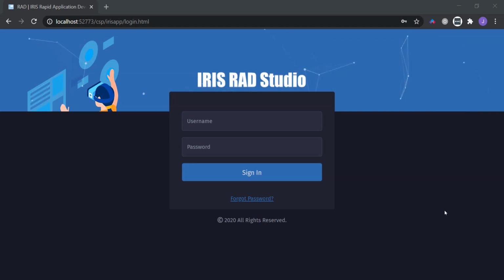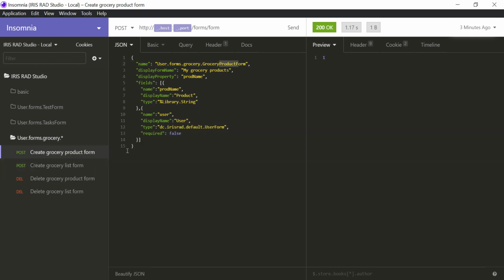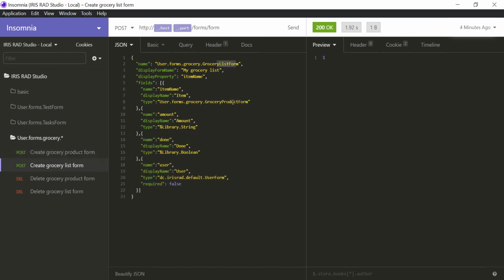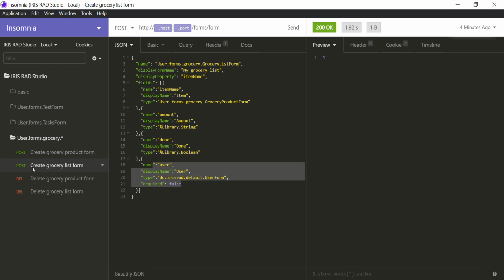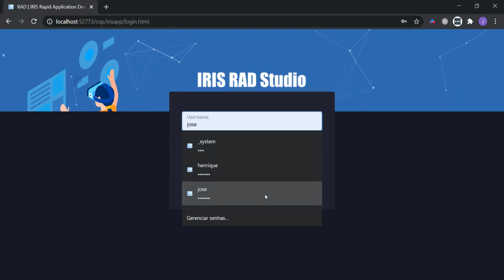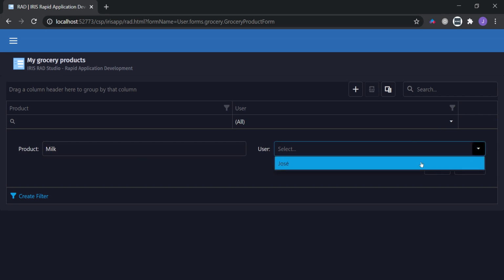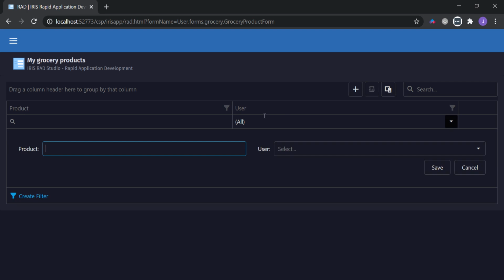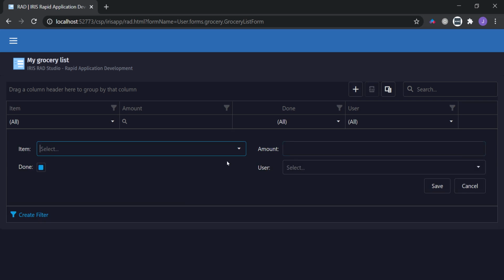Automated user management in IRIS RAD Studio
A brief explanation of a new feature in IRIS RAD Studio

IRIS RAD Studio – a low-code solution that came to make the developer's life easier; Allowing everyone to create their CRUD based on a simple class definition or even a CSV file.

Questions?